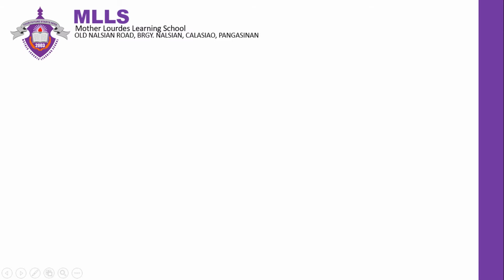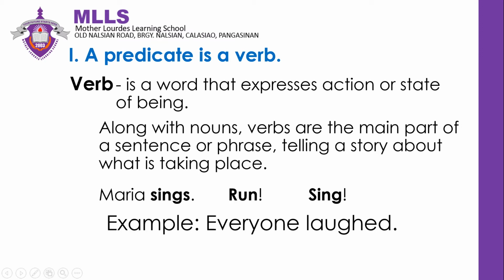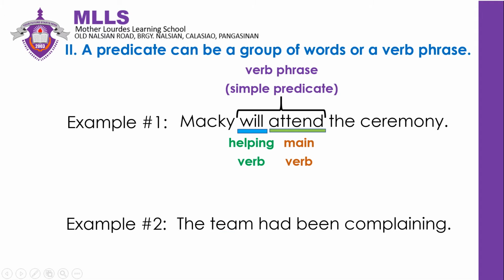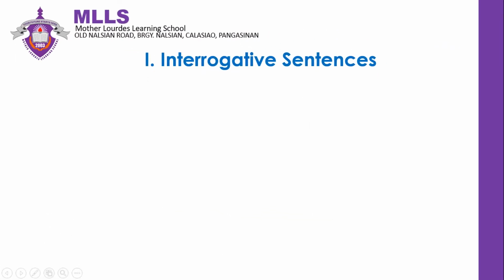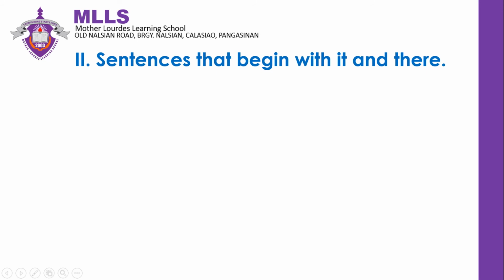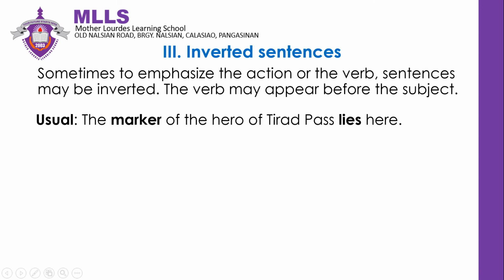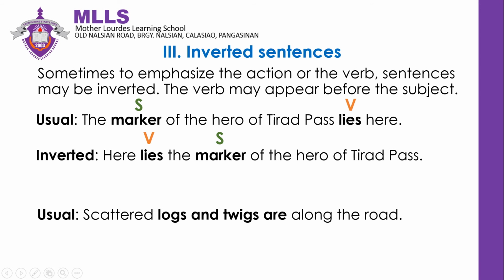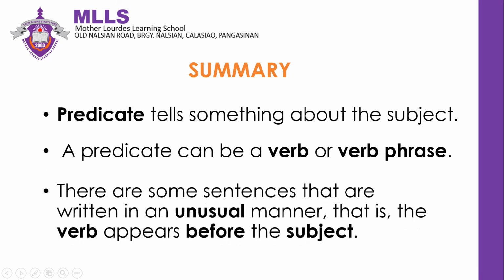Predicate | Teacher Bunny